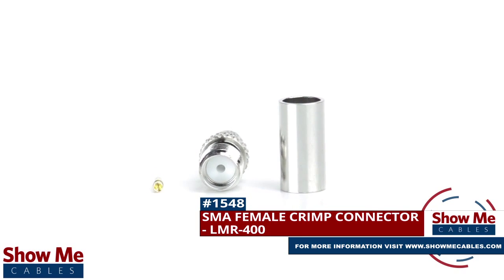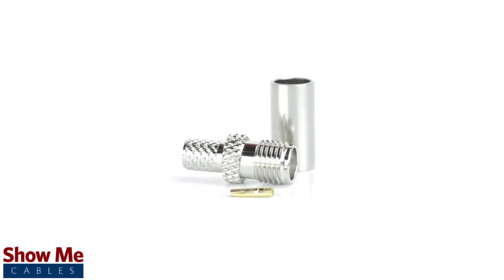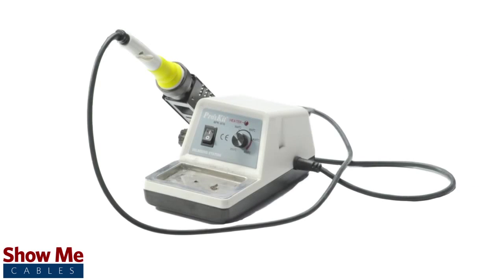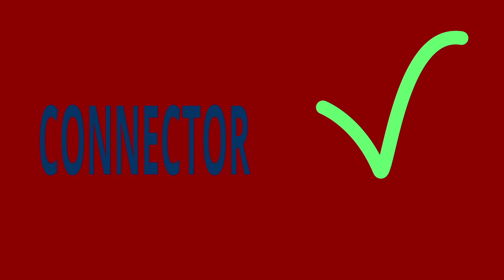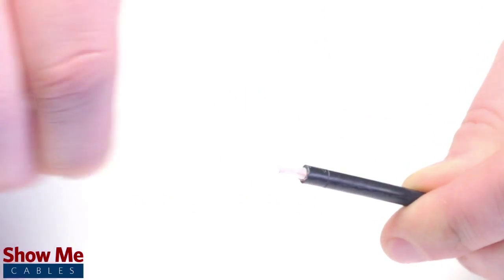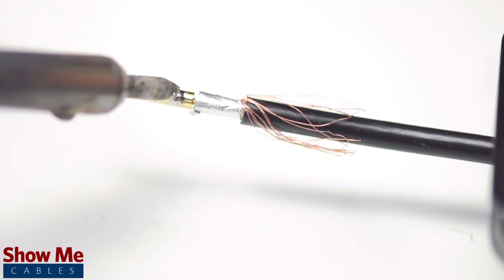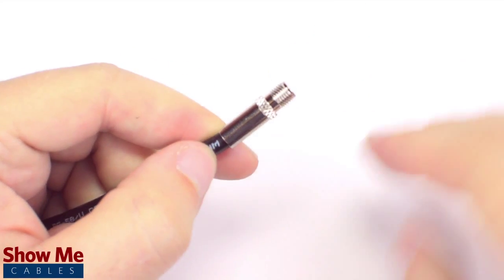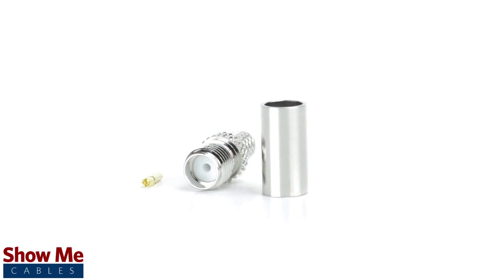SMA Female Crimp Connector For LMR-400 - Perfect For DIY Installs!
Our SMA Female Crimp connectors for LMR-400 will provide a simple solution for your wiring needs.

Congratulations, you have successfully installed the SMA Female connector.